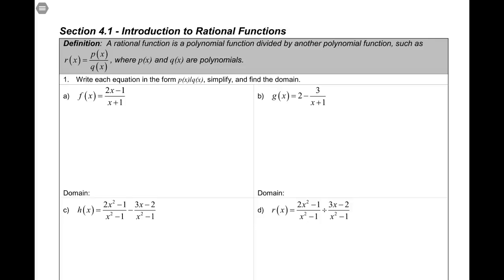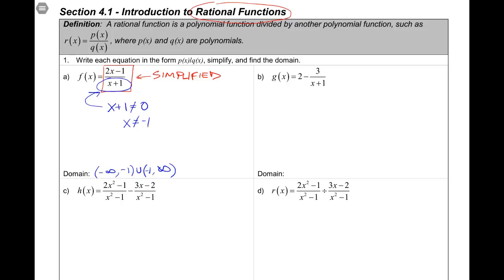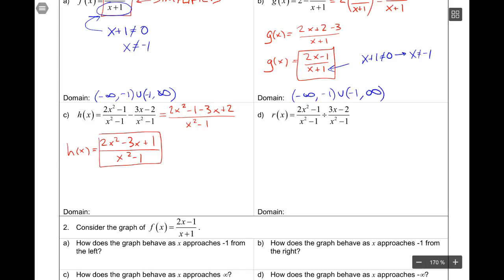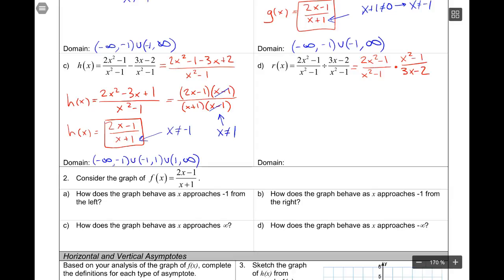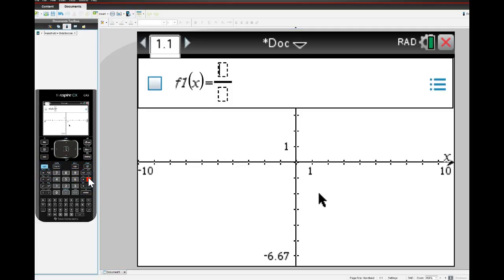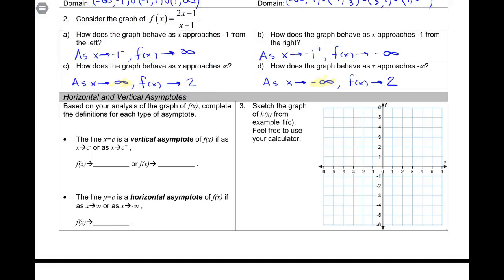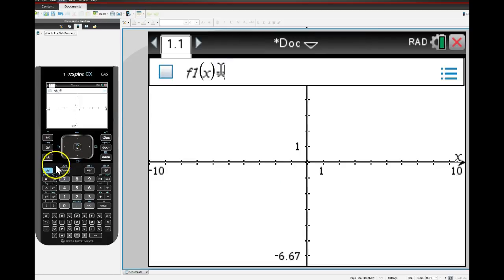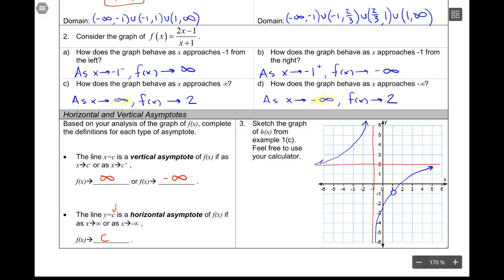Section 4.1 - Introduction to Rational Functions, Part 1